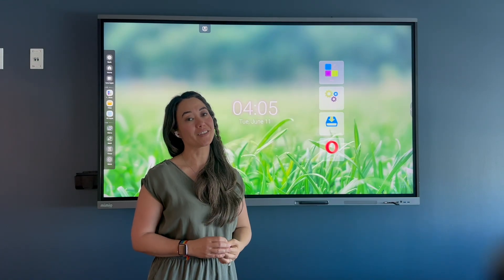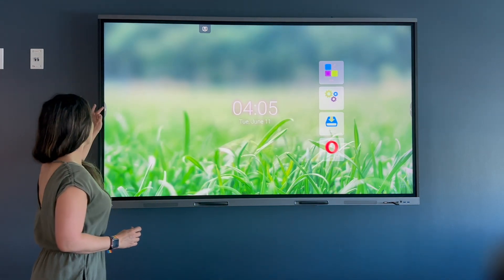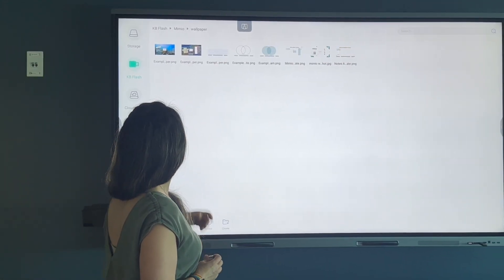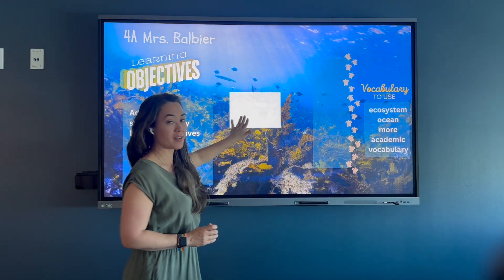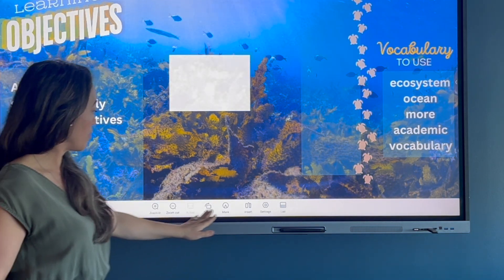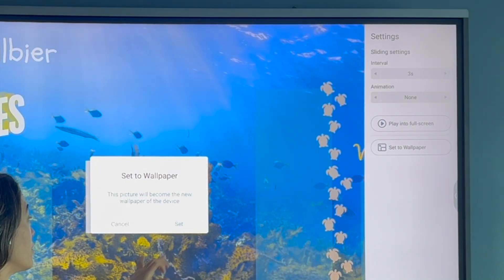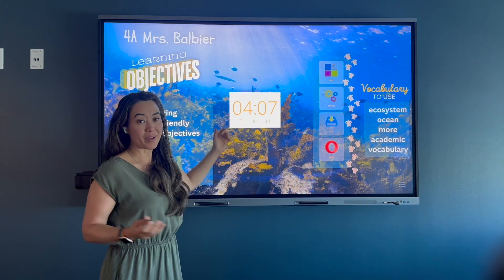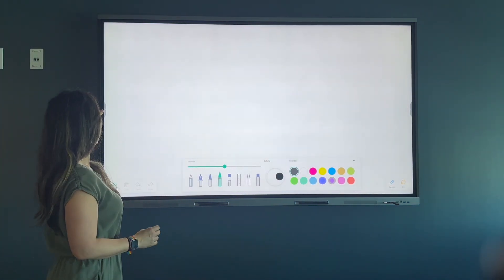How to Add your own Wallpaper to Boxlight Mimio Pro 4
The Boxlight Mimio has it's own built-in wallpaper choices. Watch this video if you want to add your own Wallpaper to the Boxlight Mimio interactive flat panel.